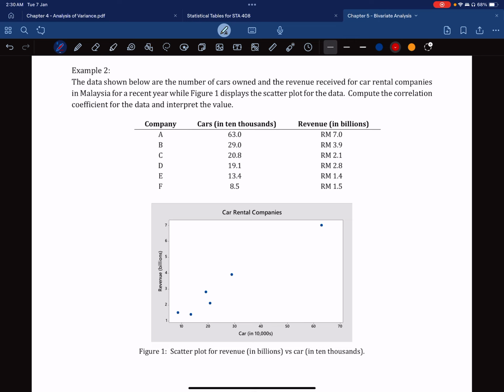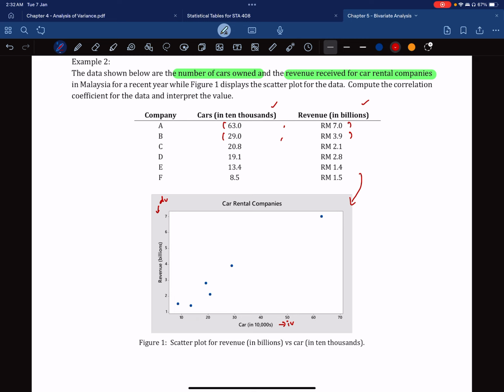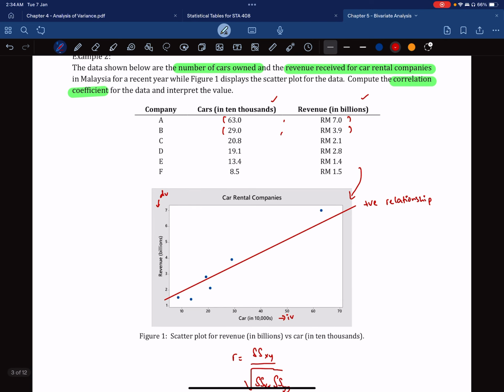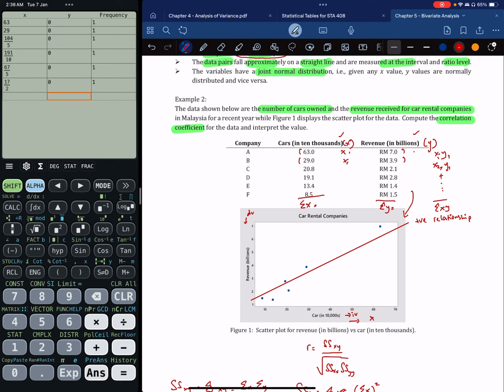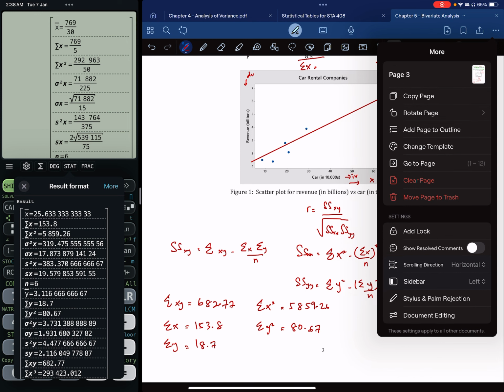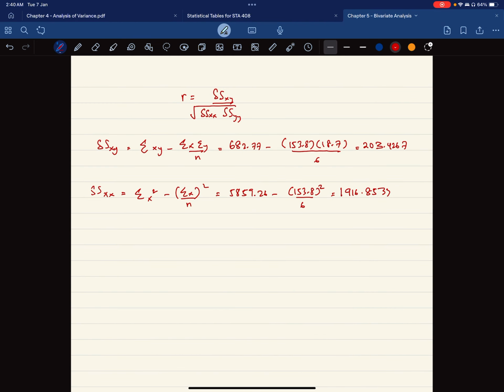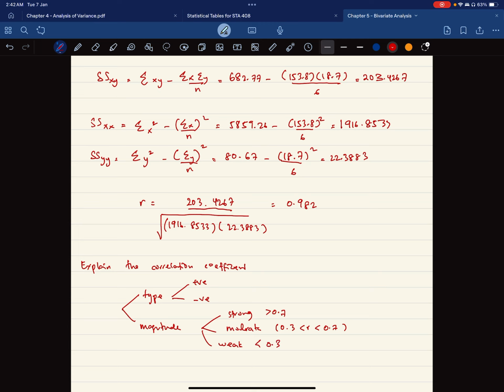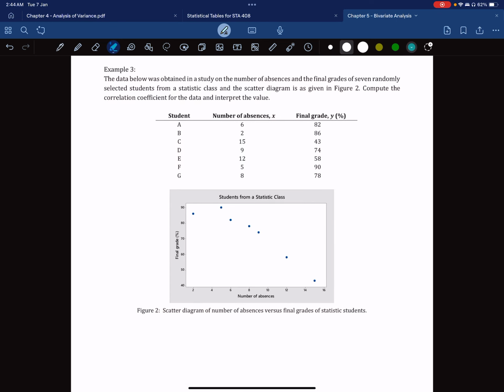Example Correlation C5